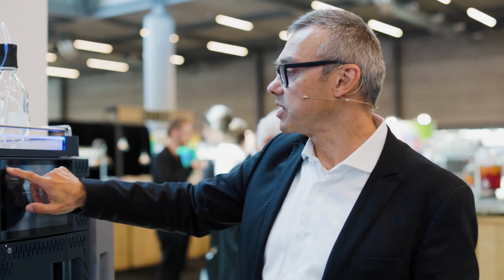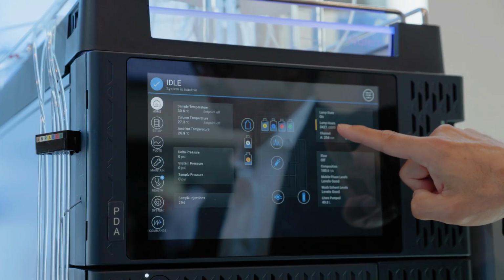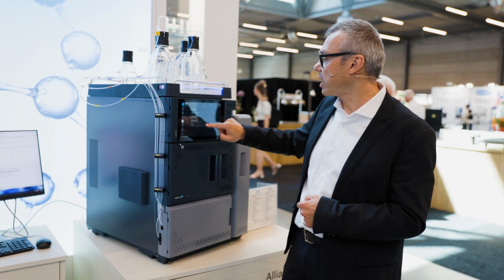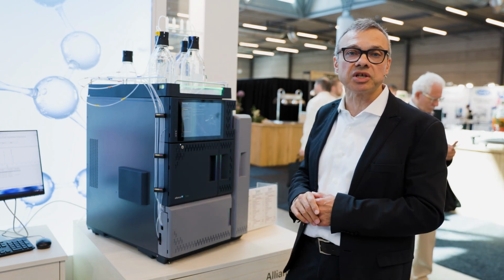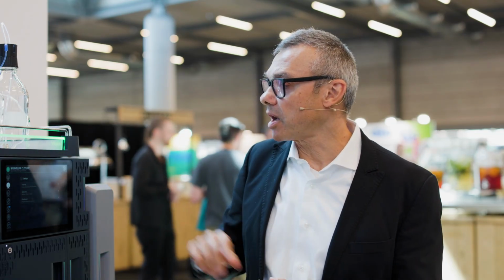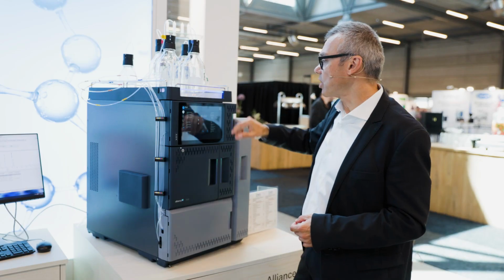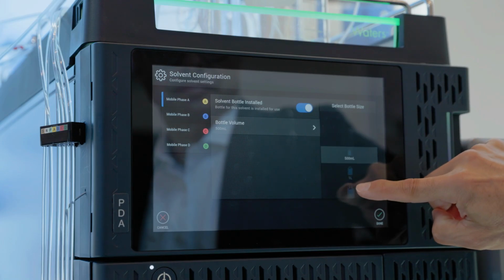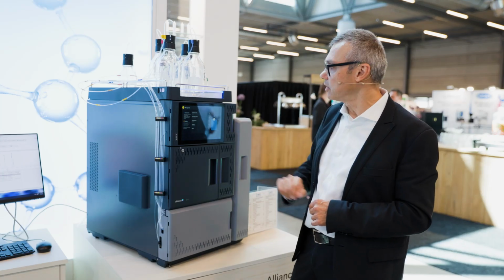Alliance iS Demo: Smarter QC Workflows with Error Prevention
Andrea Gheduzzi, LC Market Development Manager, EMEA, Waters Corporation, demonstrates how the Alliance iS transforms QC lab operations. See how guided sequences, automatic column recognition, enhanced autosampler design, and built‑in pre‑run checks prevent costly deviations and out‑of‑spec results.